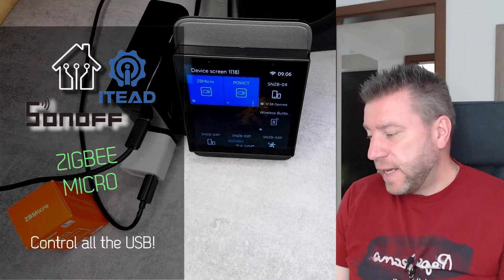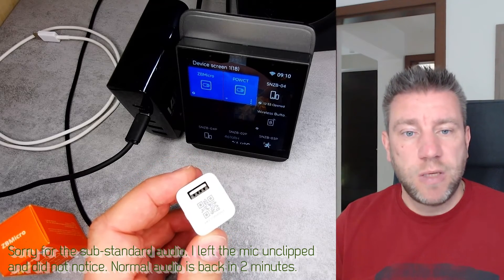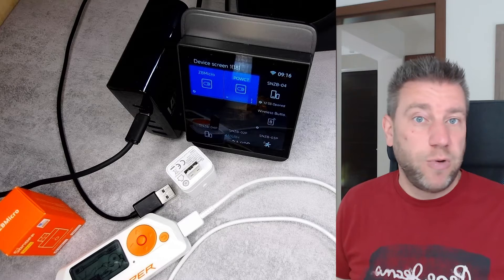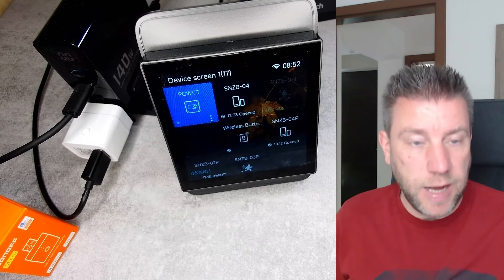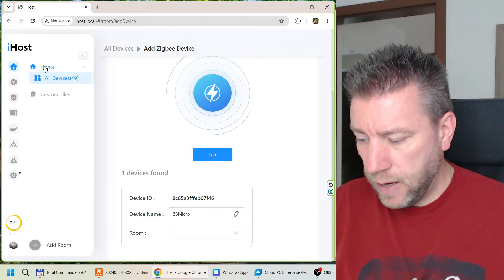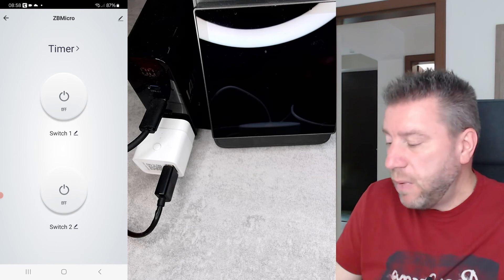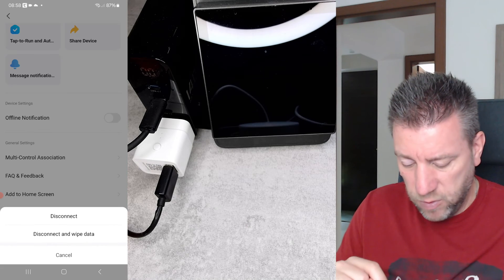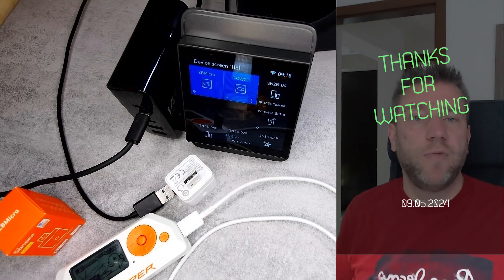Sonoff Zigbee Micro: switch USB devices over Zigbee now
There is a new Sonoff Micro. Last time it was a wifi device, this time it is Zigbee. And it works with all the system I tested with (eWelink, iHost, Tuya, Zigbee2MQTT). And now it is compatible with fast chargers as well, as the data lines are connected through the switch.

Chapters:
0:00 Intro
1:13 The hardware
1:53 Internals
3:47 Sections
4:37 eWeLink
6:54 iHost
9:35 Tuya
11:41 Zigbee2MQTT
14:57 Outro